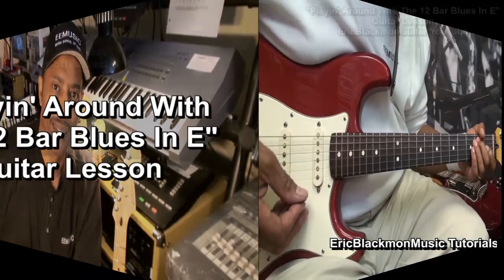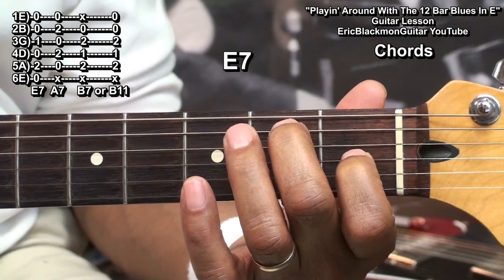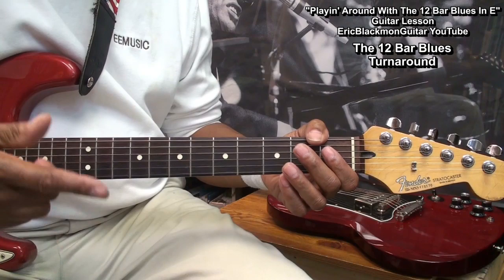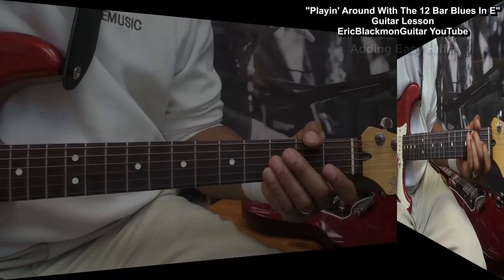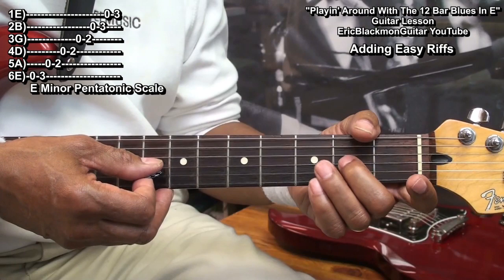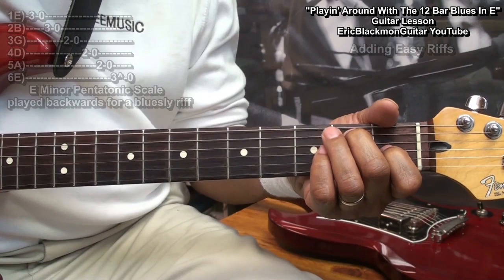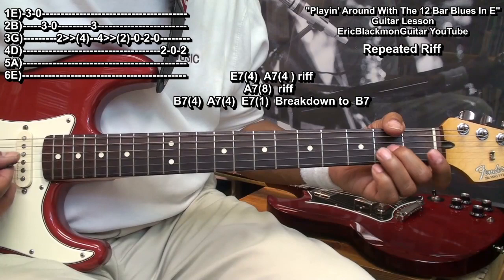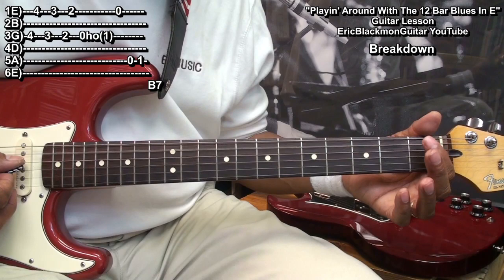Playing Around With The 12 Bar Blues In E Guitar Lesson -@EricBlackmonGuitar Blues Guitar Lessons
Blues Guitar Lessons @EricBlackmonGuitar